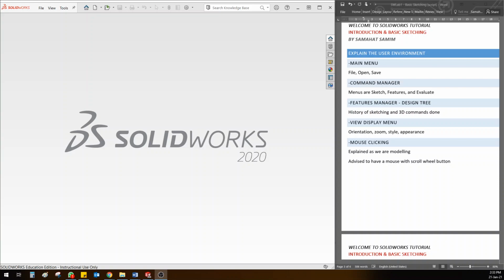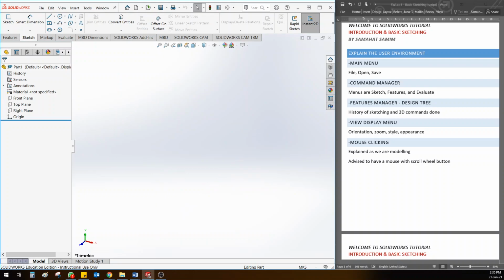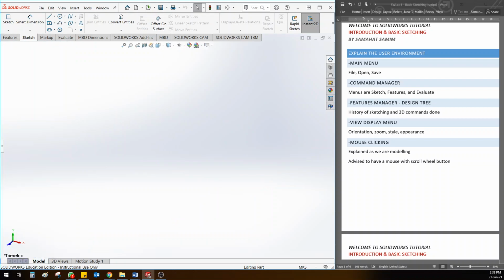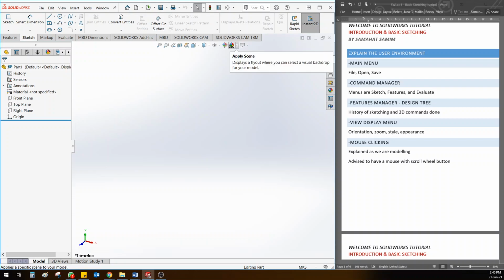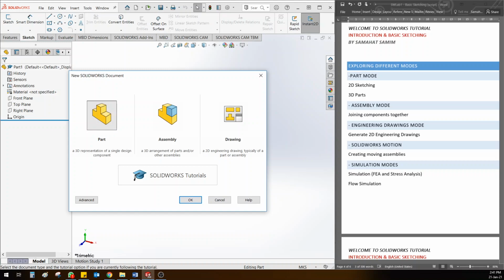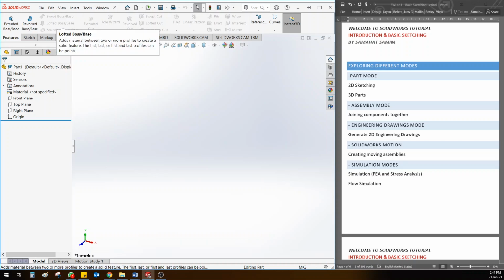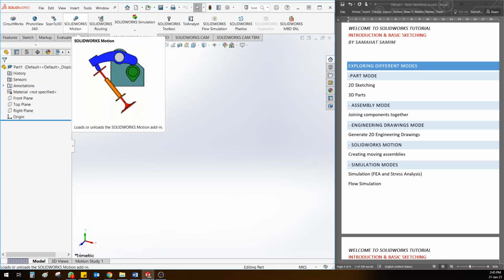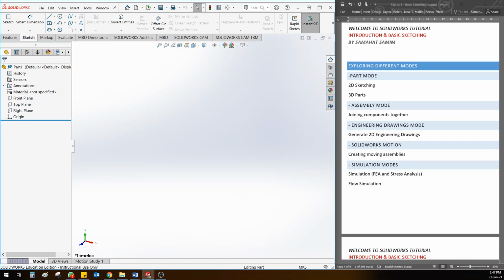SWLab1 2 User Interface and Options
Introduction to Design
Basic Sketching Using Solidworks
Solidworks 2020
Qatar University, Spring 2021